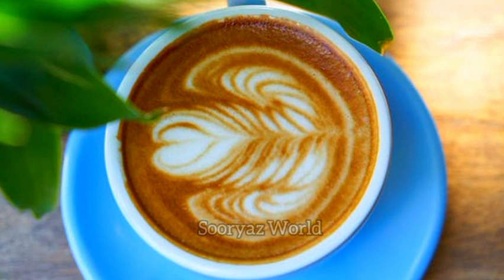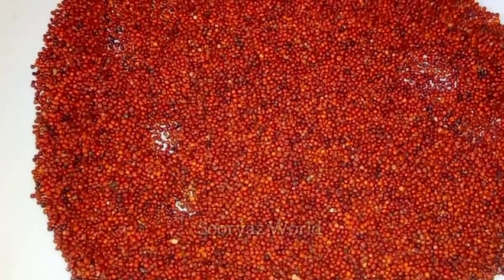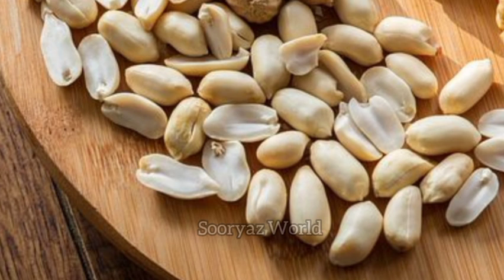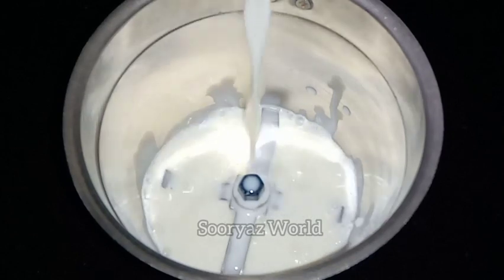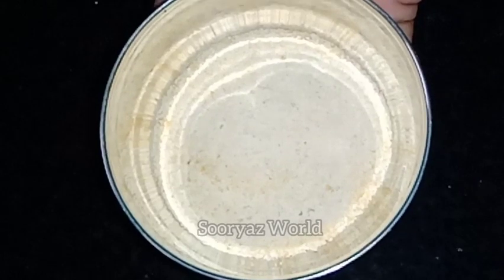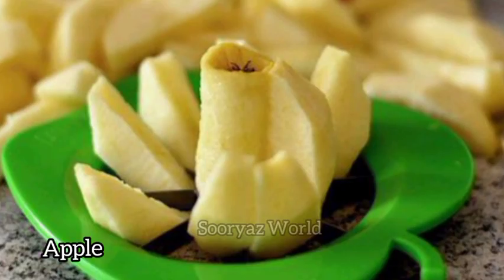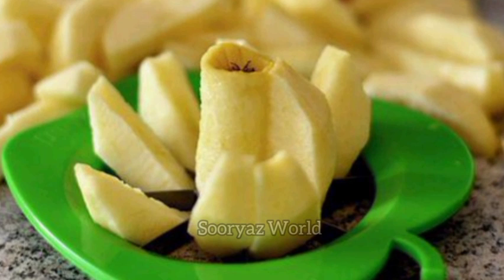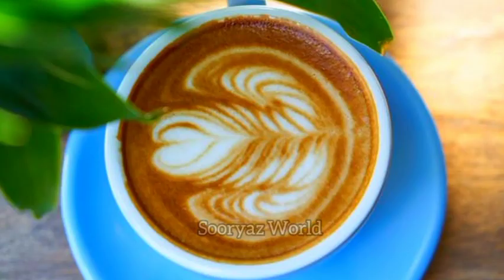മെലിഞ്ഞവർ പെട്ടന്ന് തടി വെക്കാൻ ഇത് കുടിക്കൂ🔥How to Make Weight Gain Shake Recipe at Home